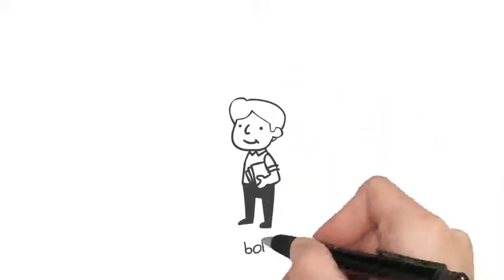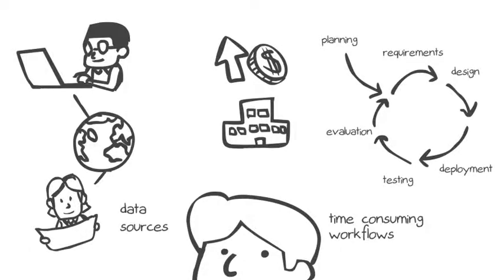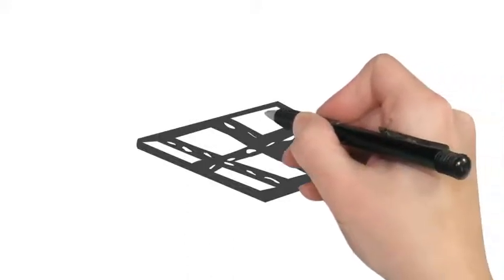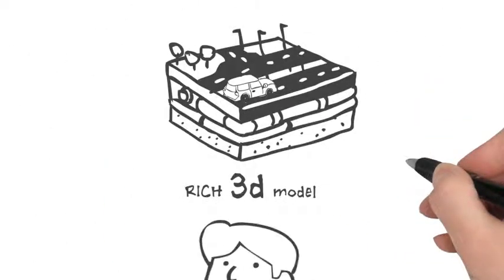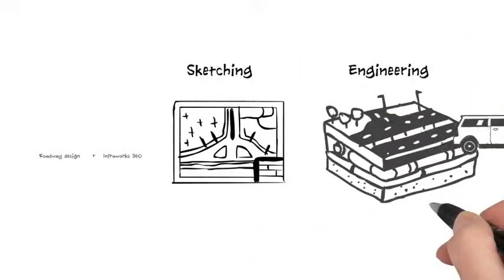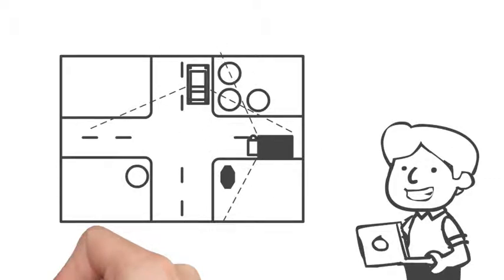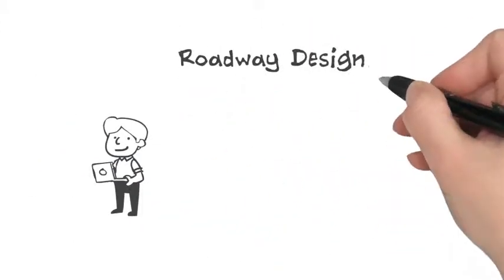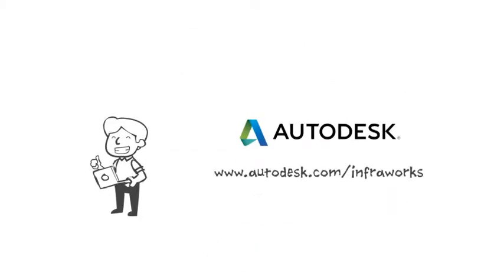Roadway Design for Autodesk InfraWorks 360